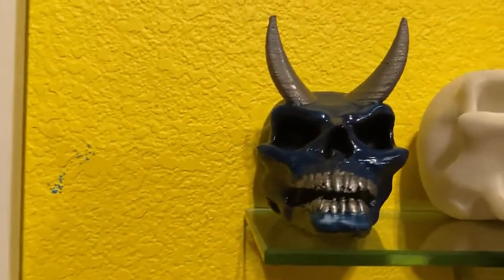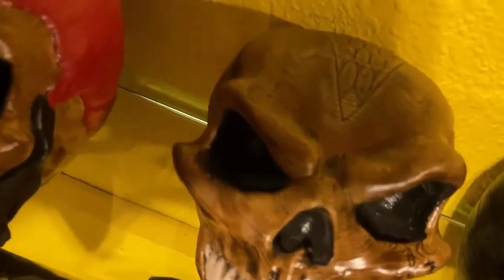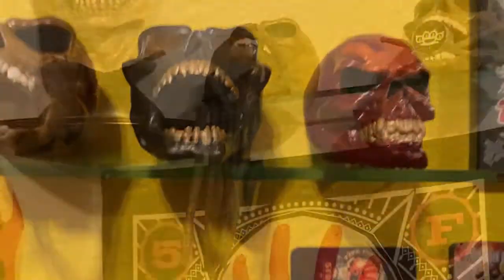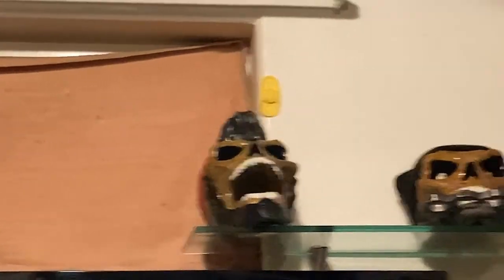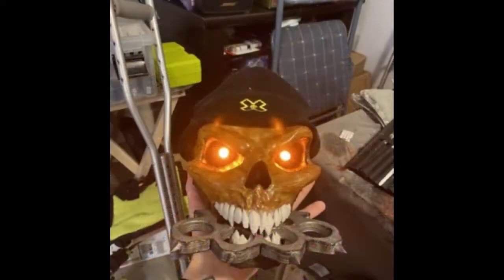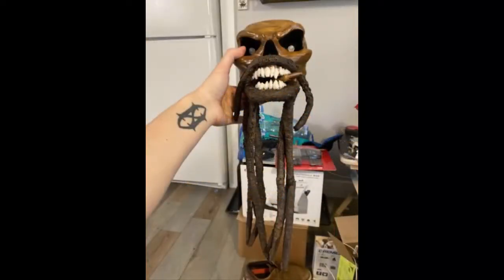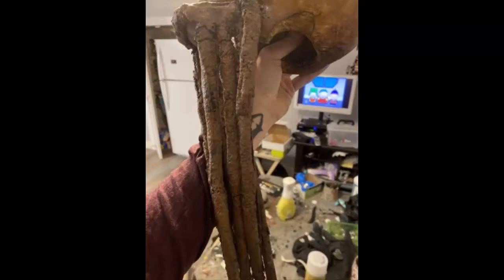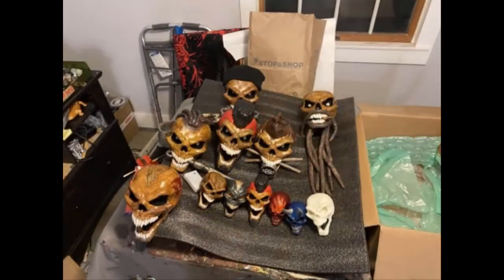Custom Handpainted/3d printed FFDP Skulls bad_company_painting LINK IN DESCRIPTION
link to andrews instagram where i bought the skulls

i couldn't see an in depth bio on the page so ill just kinda go through the process of getting the skull and what that was like so all the small skulls i got for free but he said those are normally around 25 dollars the big skulls are 250 dollars a piece and are made to order pretty much and i would say i started paying for them in august and they were all done by the end of September however i was also paying for them over time but he had had them done or super close to done by the time i paid them off shipping was another 200 but i live in Alaska so keep that in mind all in all super happy with my purchase and they look great i will say the ivan skull was SPECIFICALLY made for Ivan so the x eyes in the photo can not currently be done these also have the FFDP seal of approval as all the band members (minus Ivan) have one which is neat to see

i will also be buying this got your six statue from him as well and may do a quick video on that